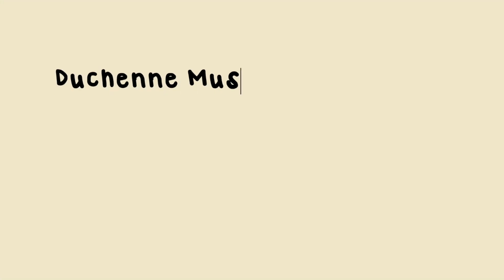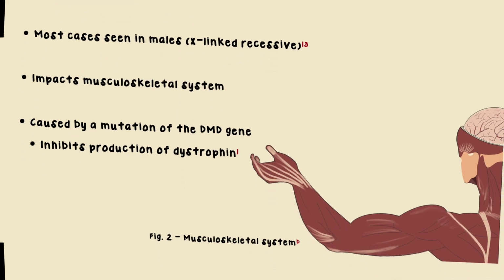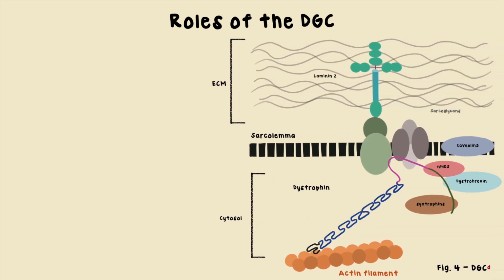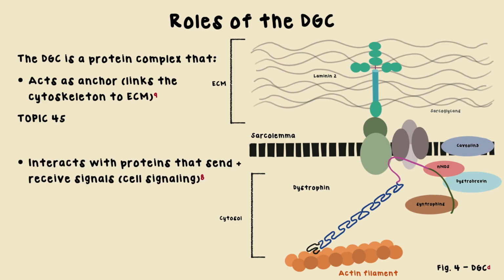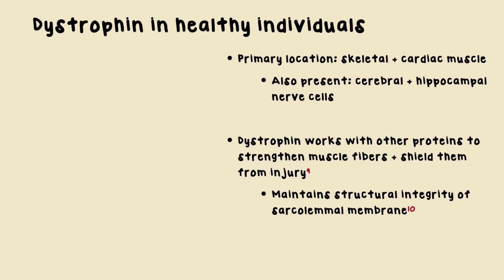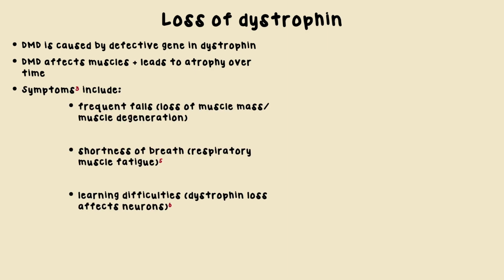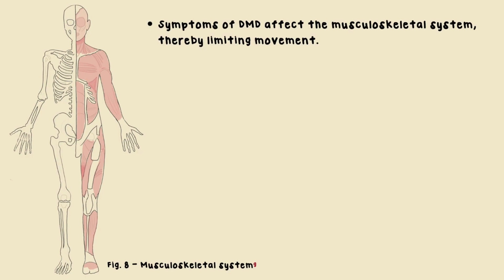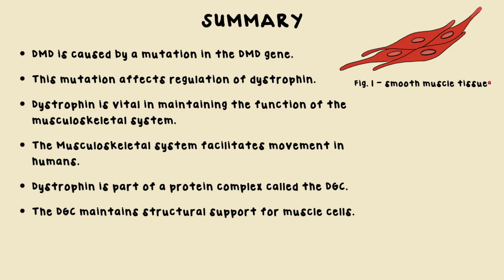Duchenne Muscular Dystrophy: A Case Study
For the BIOL15b case study project, I researched DMD (Duchenne Muscular Dystrophy).